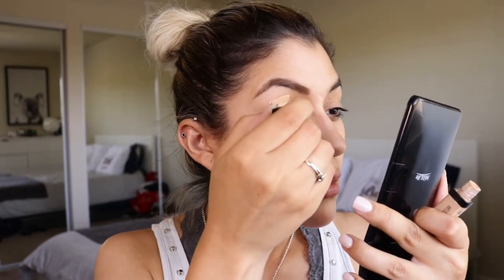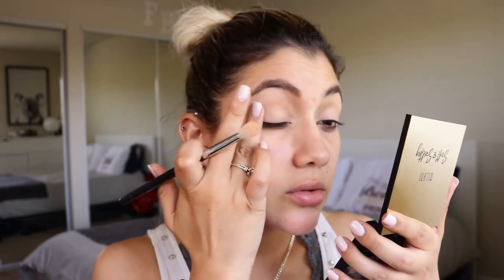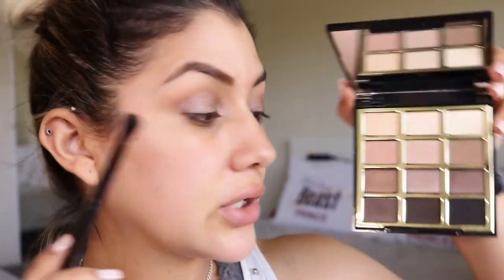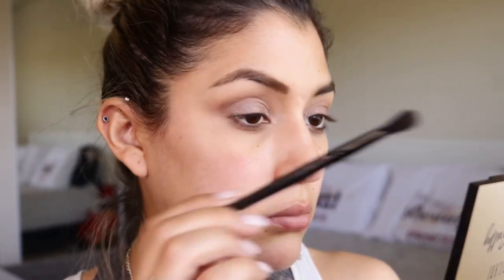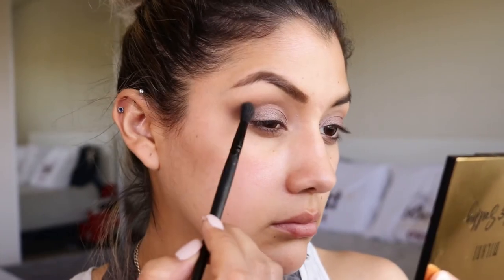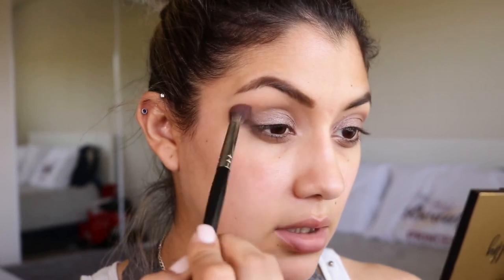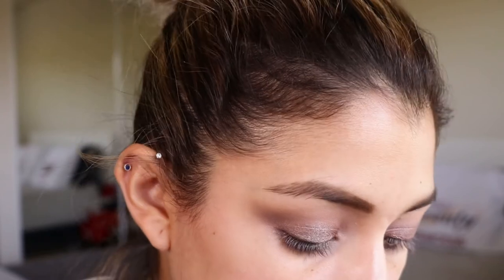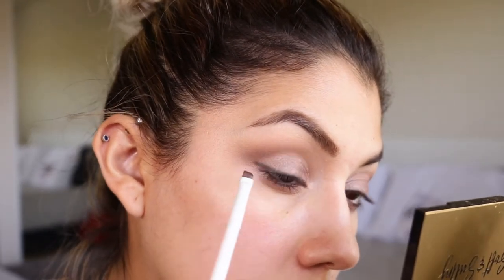Cool Tone Eye Look | Milani Soft & Sultry Try-On | Pituca Beauty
Hello Guys,

On todays video I bring a Cool Tone Eye look using the NEW Milani Soft & Sultry Eyeshadow Palette. I must say I am totally impressed with the color scheme and totally loved it.

Products Mentioned
Milani Soft & Sultry Eye Shadow Palette #20
Found mine for $15 at my local Walmart :)

NYX Intense Butter Gloss $6.5
Cookie Butter

Colourpop Lip Liner $5
BFF

You can make many plans, but the Lord’s purpose will prevail.
- Proverbs 19:21